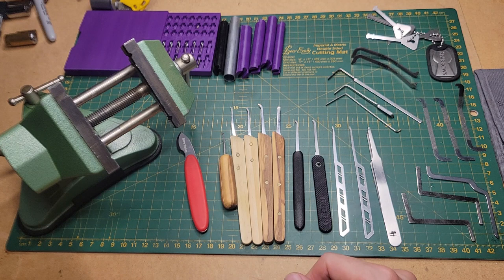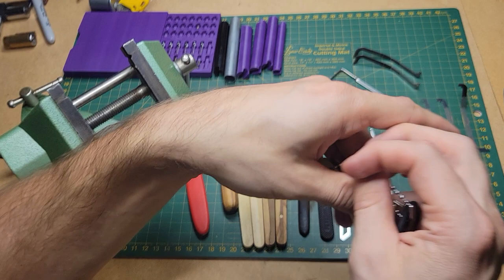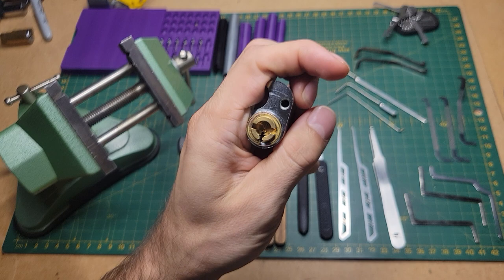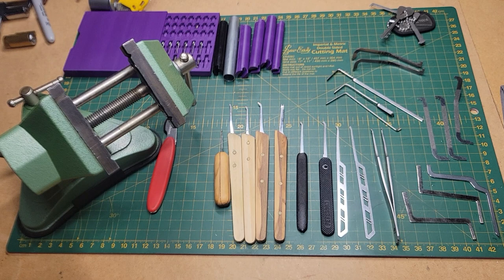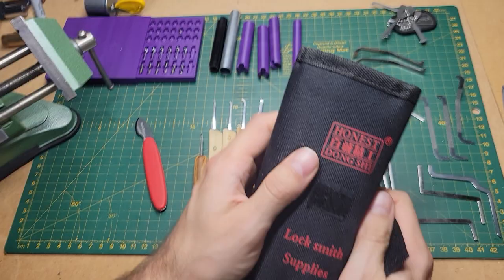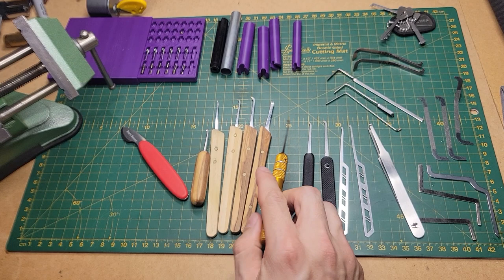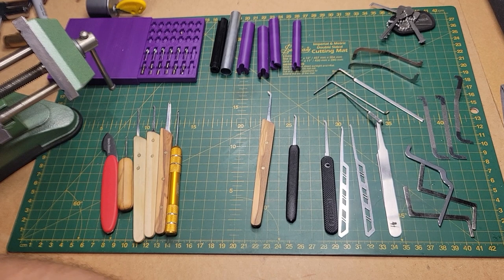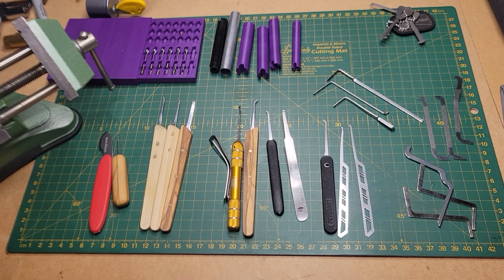1000 suscribers! Tour of the tools giveaway.